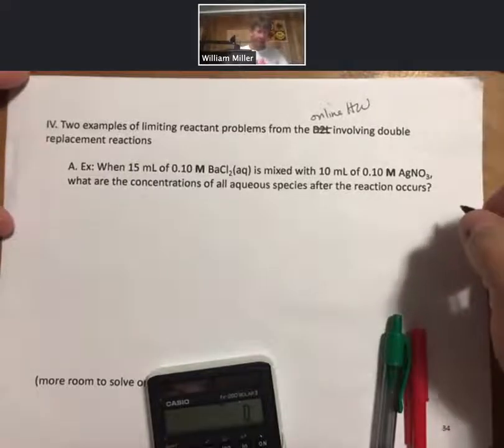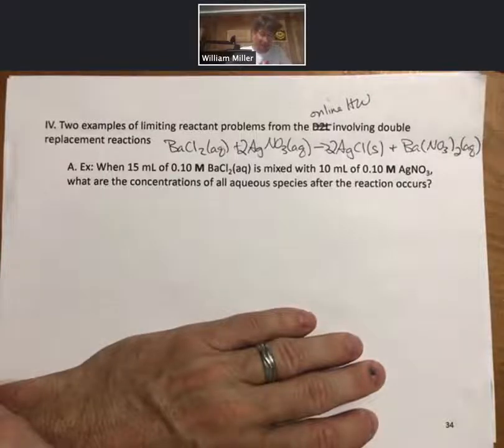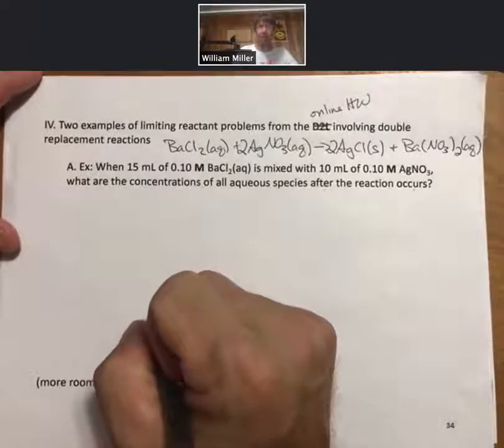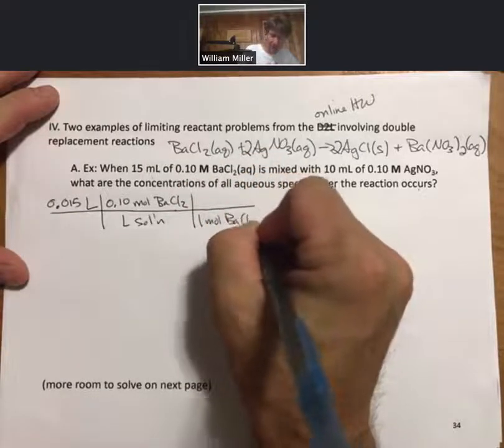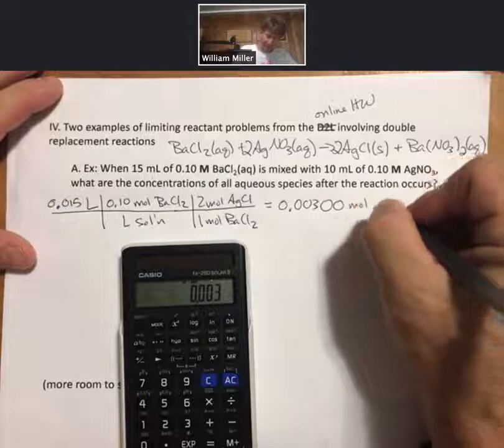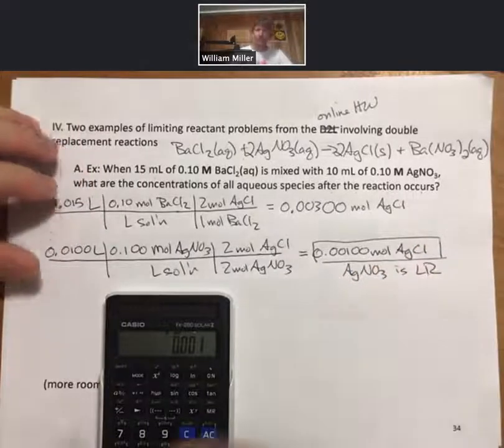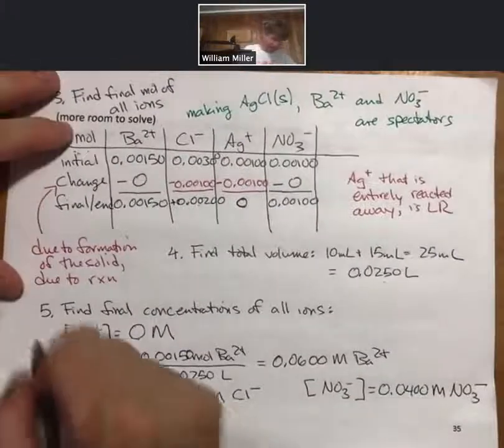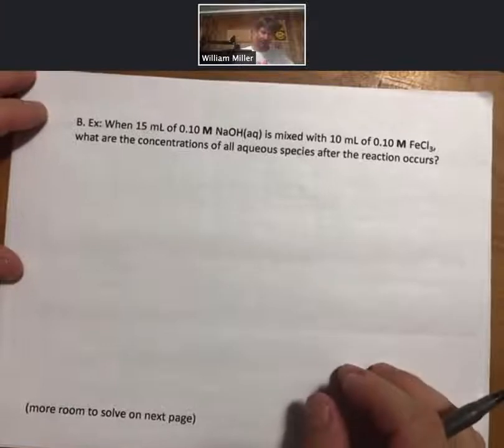Lecture Outline 4 Part 2 p34 37